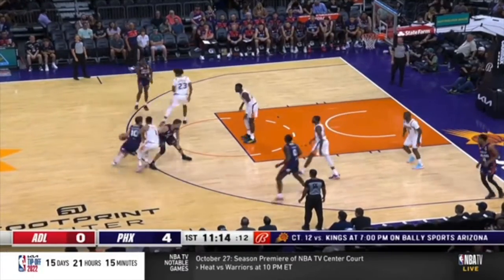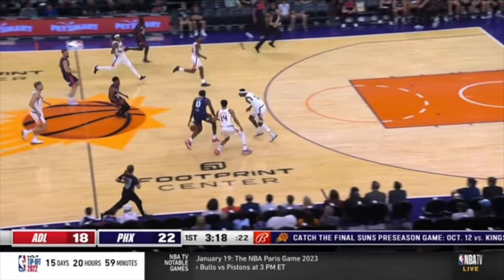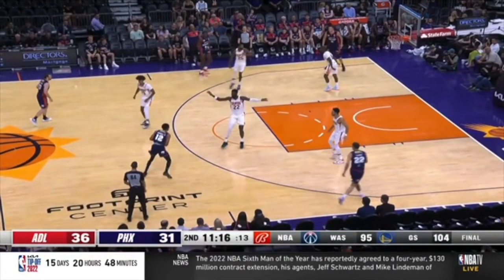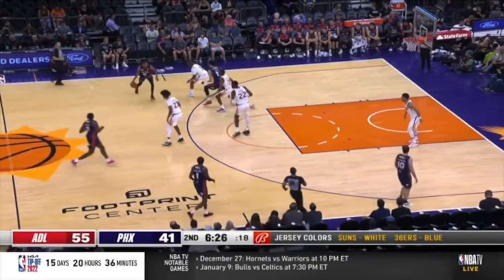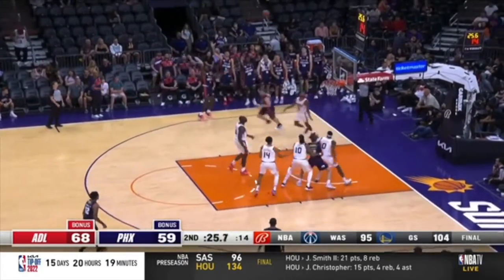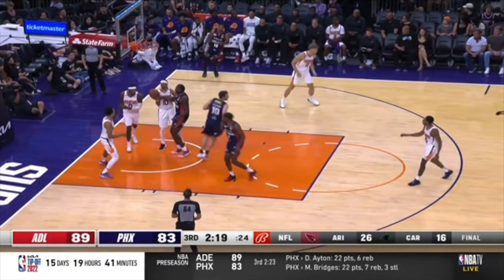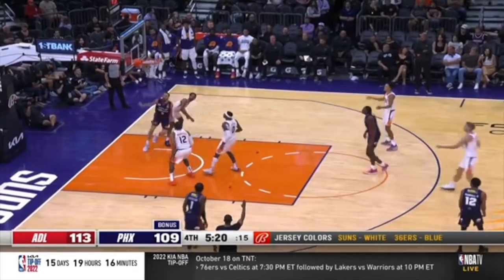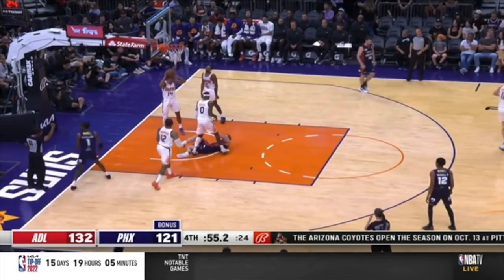Phoenix Suns defensive mistakes vs. Adelaide 36ers (10-2-22)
A film breakdown of the Phoenix Suns defensive mistakes in a preseason game